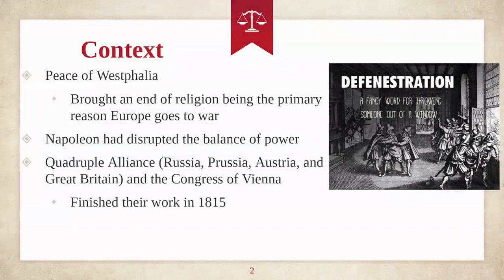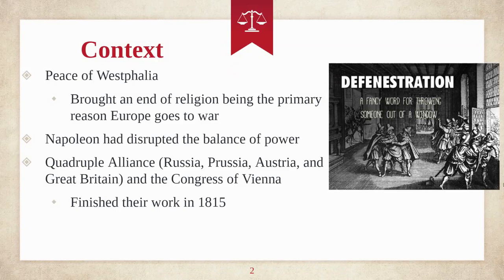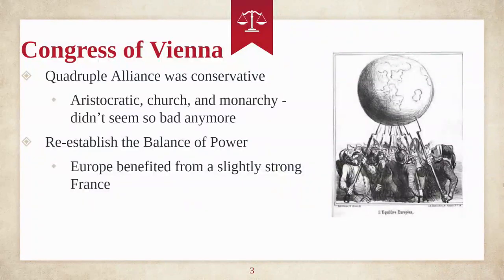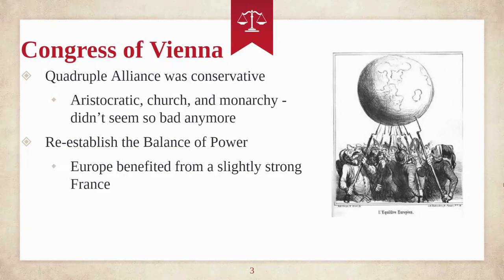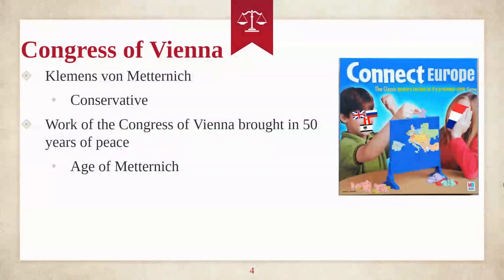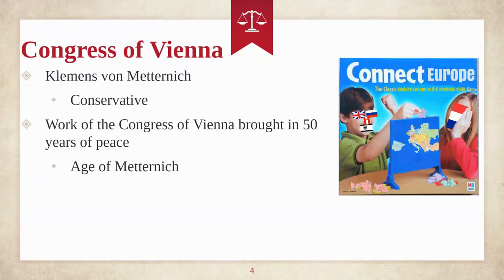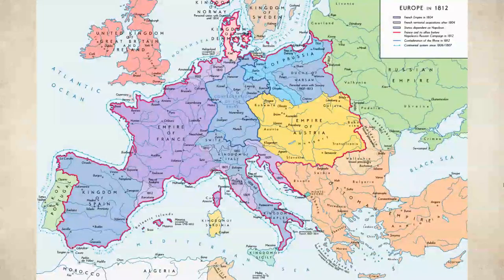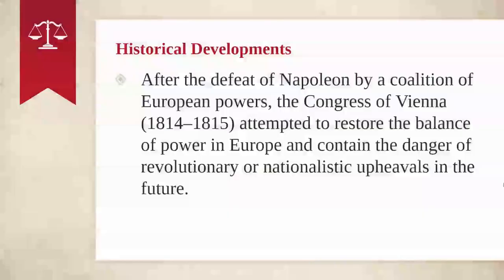5.7 The Congress of Vienna